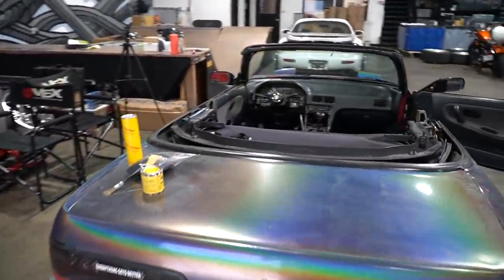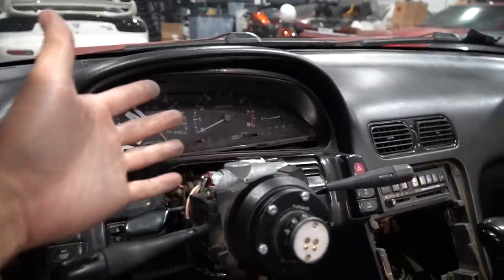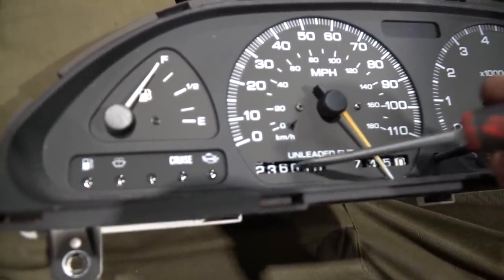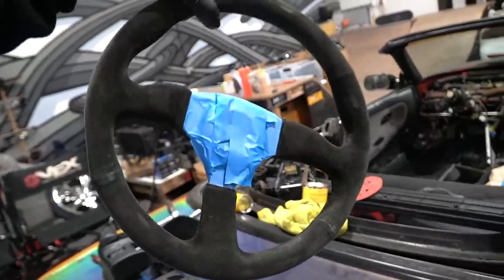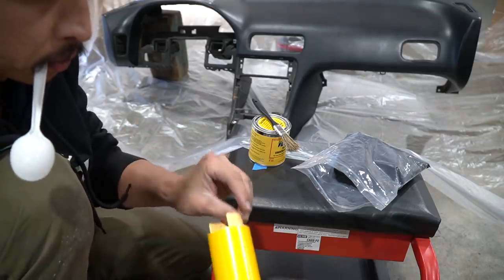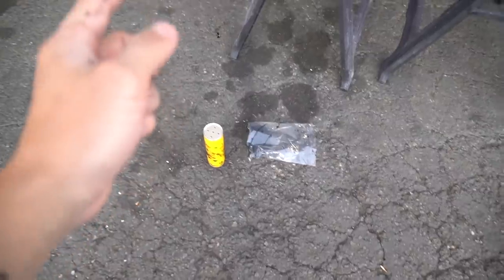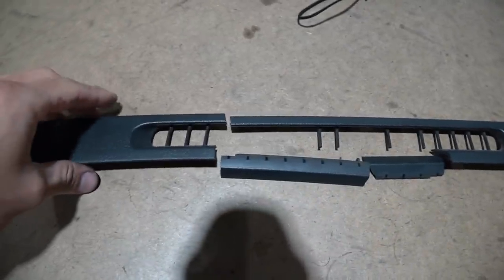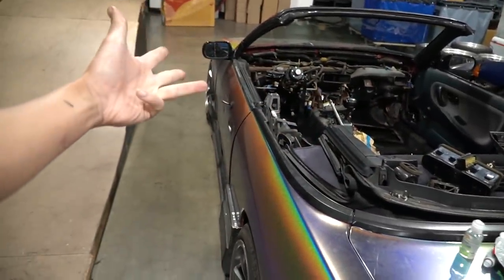Fix your cracked dash now for just 40 Bucks!!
Hello viewers today we're fixing my cracked dash with flockl! check it out doods.

flock it kit!